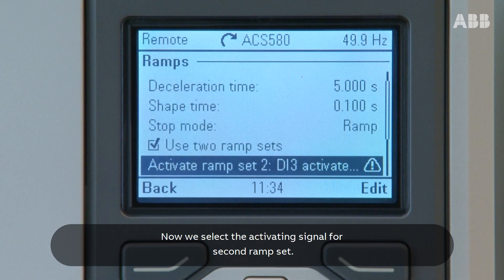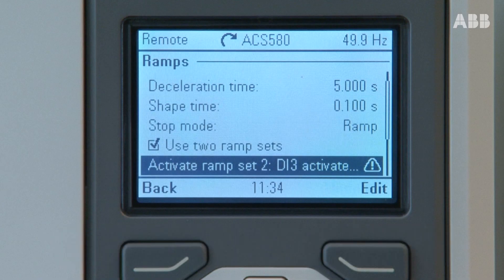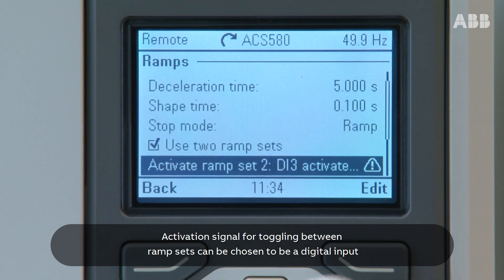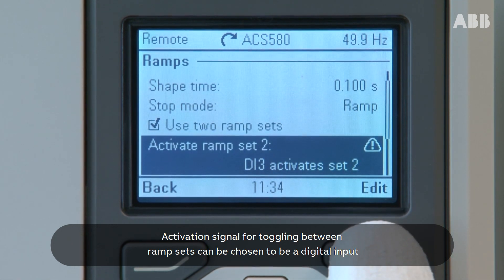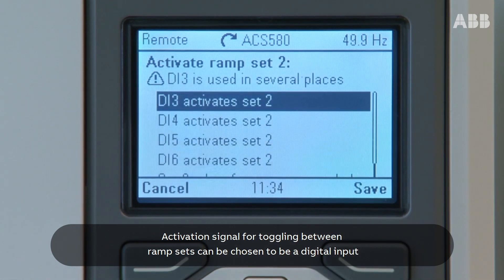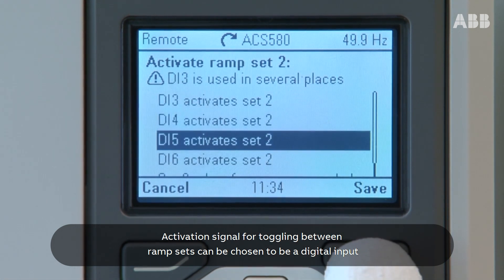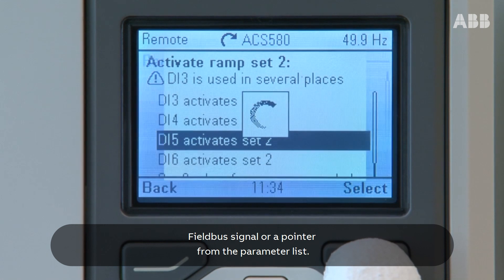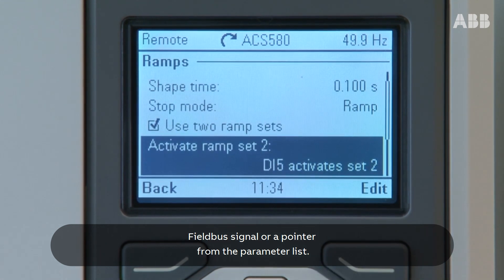ACS580 and ACS480 using two ramp sets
Original publishing date: Jan 27, 2017
Please note some software differences may occur due to software updates.
Two ramp sets allow the speed changes of the drive be changed on the fly based on digital input, fieldbus control or when exceeding certain predefined speed. This function is often required with certain types of mechanics such as pumps where the initial ramp (when starting) and final ramp (when changing speed above defined speed) are different or when different ramp times are needed when changing speed for instance if connected equipment is driven in two different operating conditions.